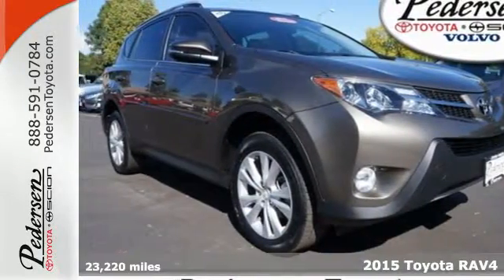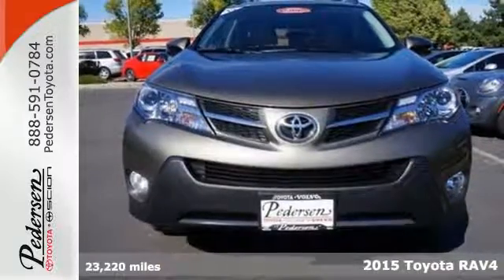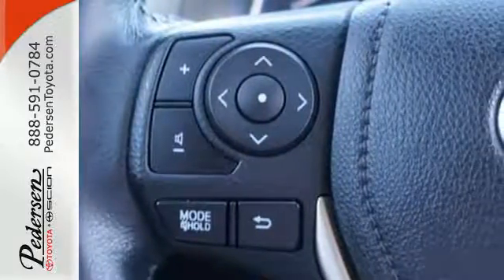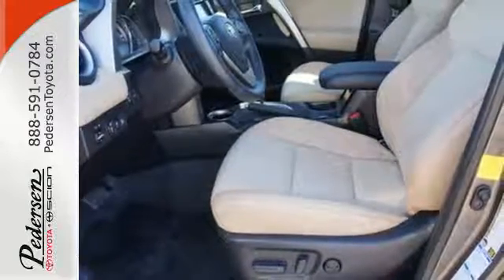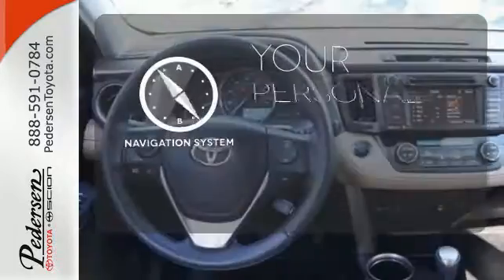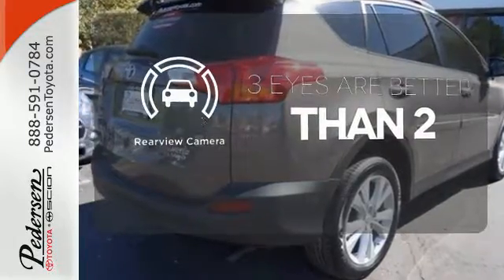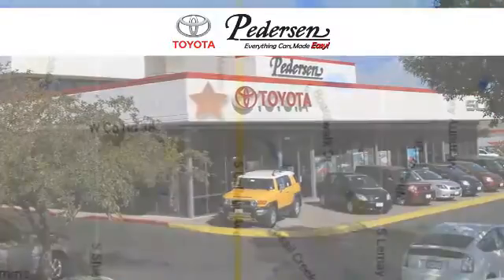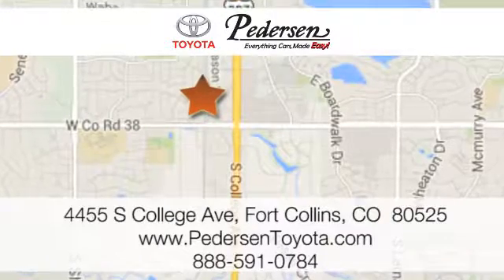Certified 2015 Toyota RAV4 Fort Collins, CO #654612 - SOLD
Year: 2015
Make: Toyota
Model: RAV4
Trim: Limited
Engine: 4 Cyl. 2.5 L
Transmission: Automatic
Color: Pyrite Mica
Interior: Latte
Mileage: 23220
Stock #: 654612
VIN: 2T3DFREV1FW258346
Pedersen Toyota Volvo is offering this 2015 Toyota RAV4 Limited, EXCEPTIONALLY CLEAN AND WELL CARED FOR VEHICLE!!!, TOYOTA CERTIFIED!!!, ***ACCIDENT FREE CARFAX***ONE OWNER***

Address:
4455 S. College Ave